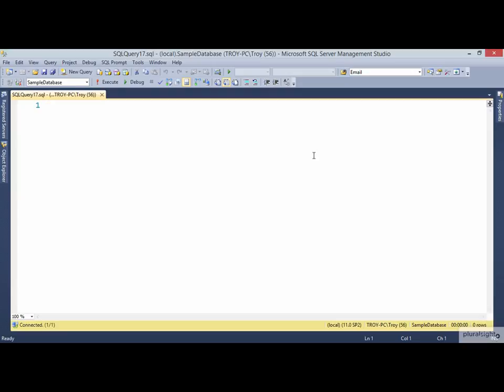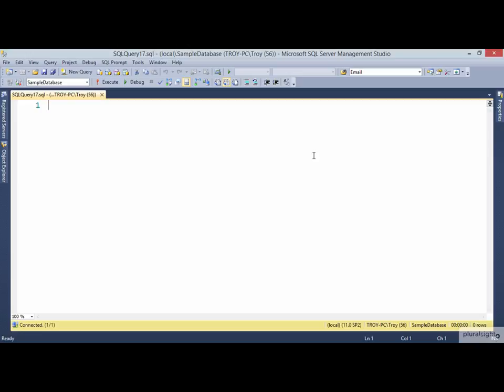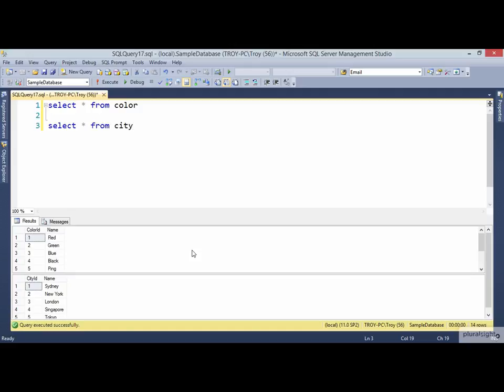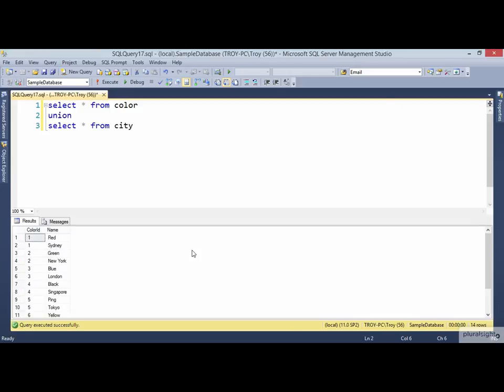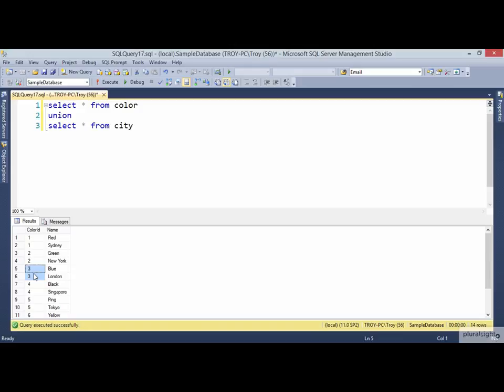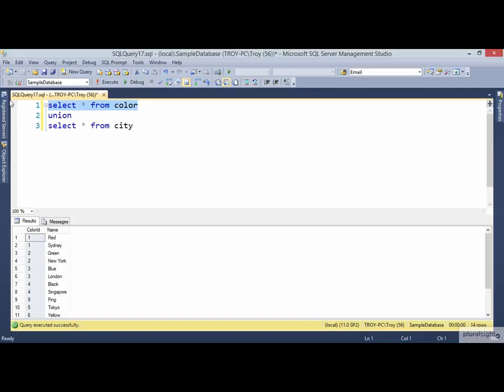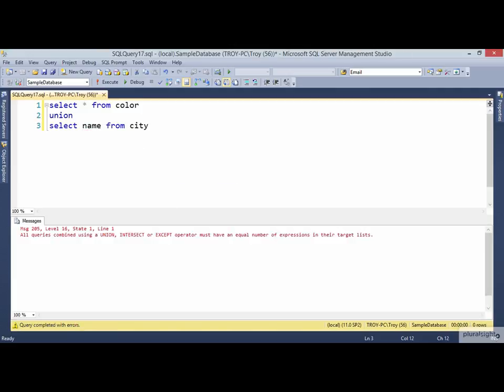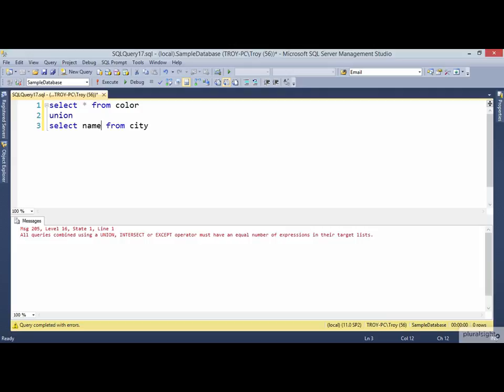04 02 Understanding the Union Operator